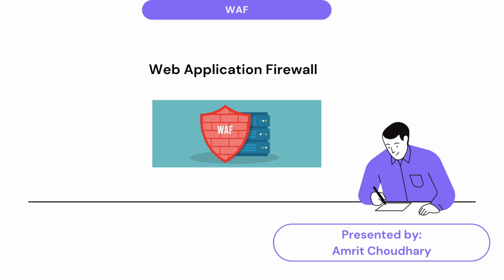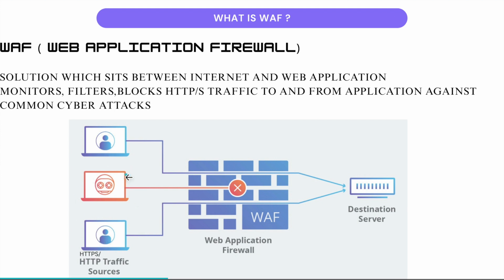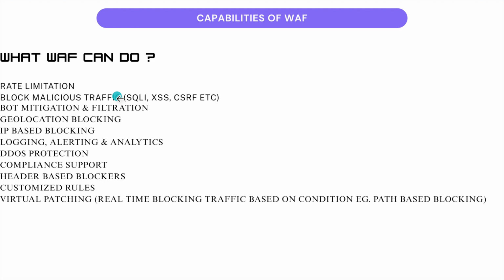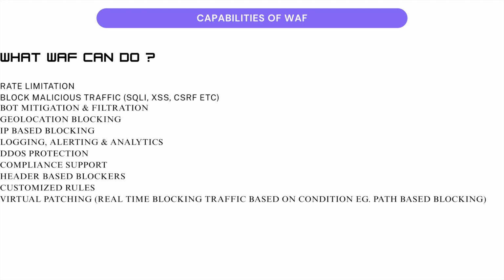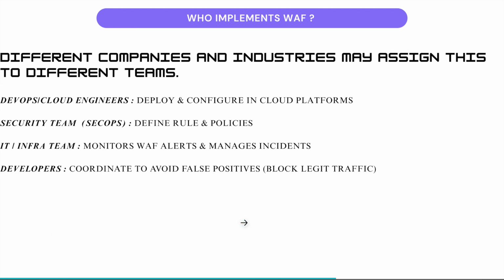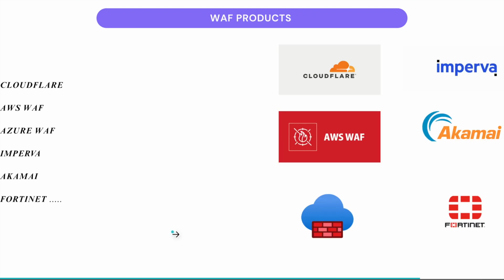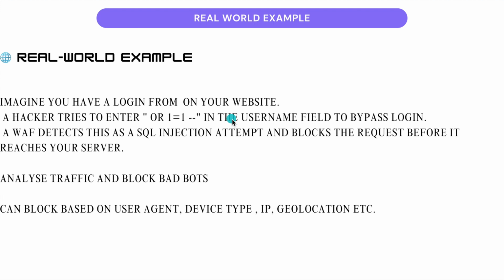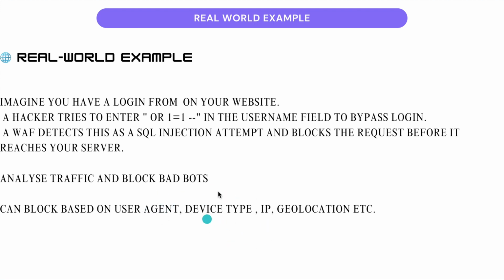WAF Explained | Beginner’s Guide to Web Application Firewall (DevSecOps/Cloud Security)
🔐 What is a Web Application Firewall (WAF)? In this video, we’ll explain the core concepts of WAF, why it’s essential for securing web applications, how it works, and real-world examples of WAF protection. Whether you're in DevOps, cloud security, or a beginner in cybersecurity — this WAF tutorial will give you a solid foundation.

🎯 In this video, you'll learn:

What is WAF and why it's needed
How WAF protects against common web attacks (XSS, SQLi, DDoS)
Where WAF fits in modern cloud and DevSecOps architectures
Which teams typically implement and manage WAF
Real-life examples of WAF rules and protection
🚀 WAF Tools Covered (optional if you covered them):
AWS WAF, Cloudflare WAF, Azure WAF, Imperva, Fortinet